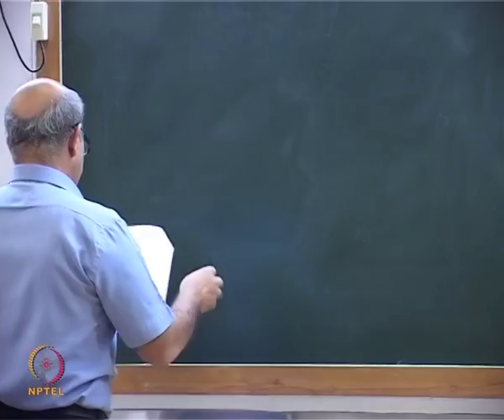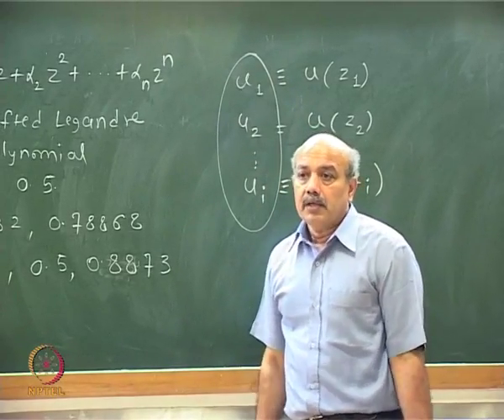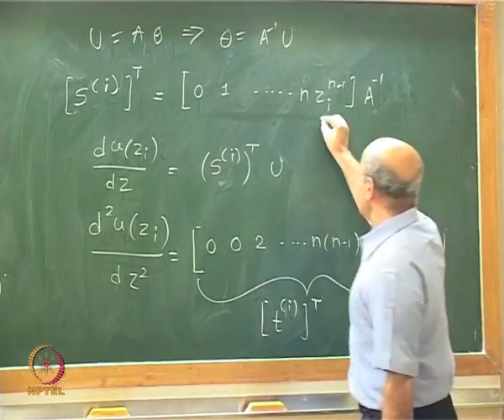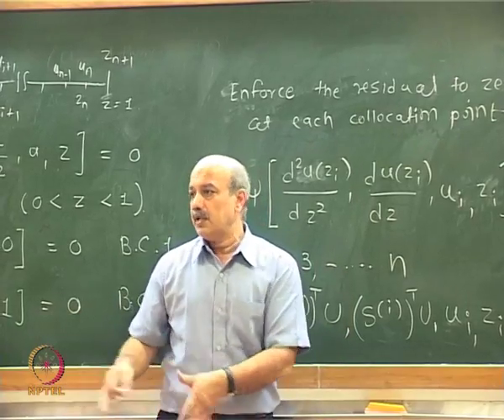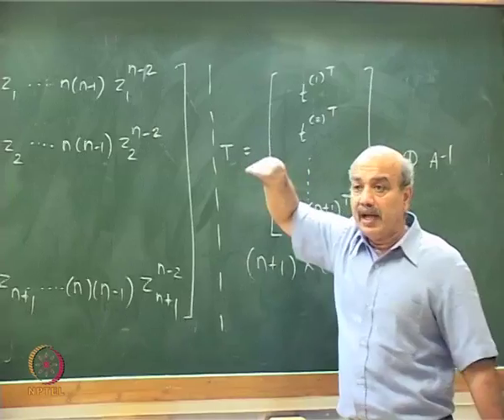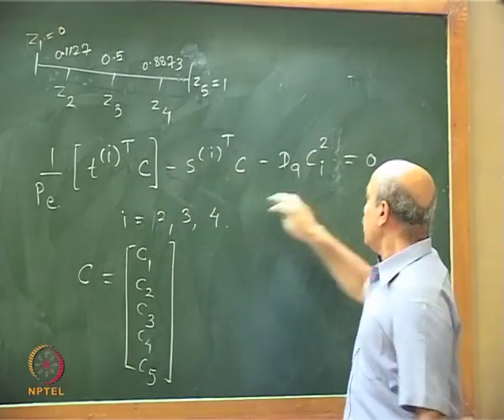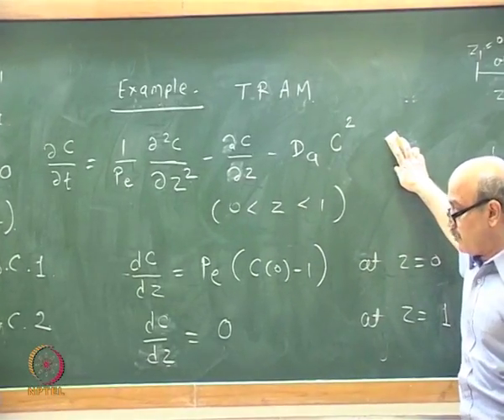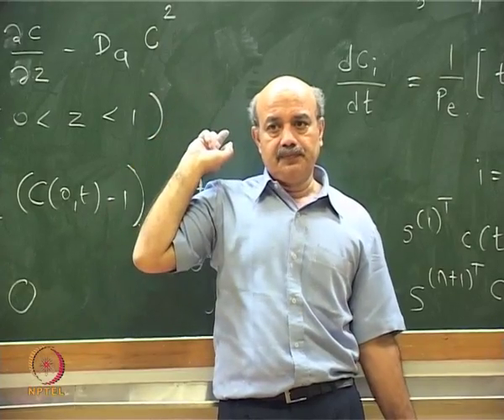Mod-01 Lec-16 Orthogonal Collocations Method for Solving ODE - BVPs and PDEs